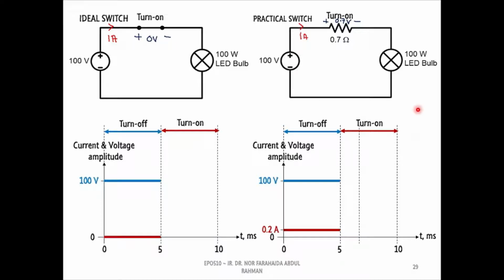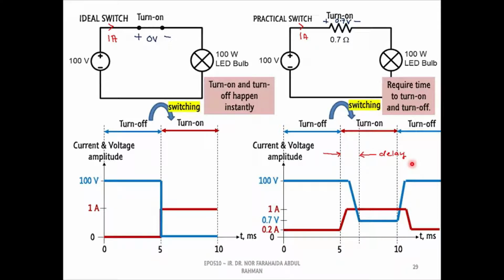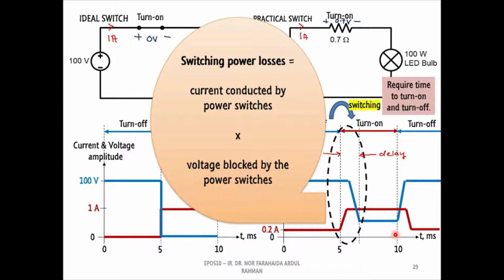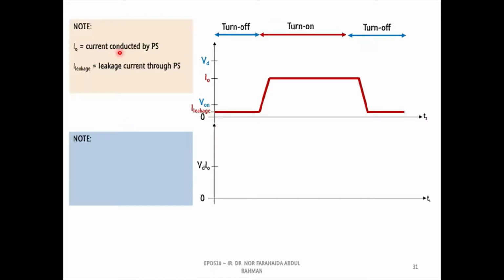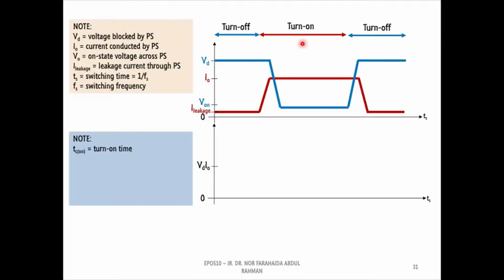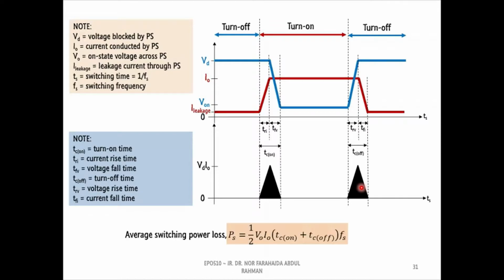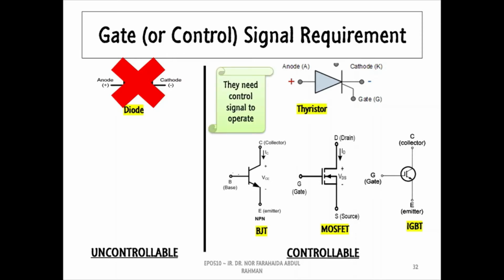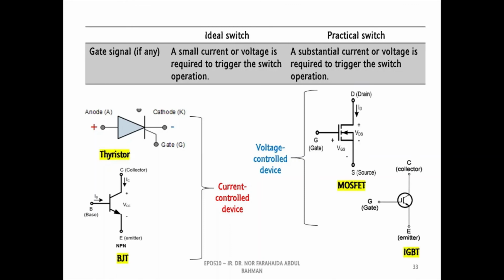[PART 2b] Intro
Introduction to power electronics and semiconductor power devices.